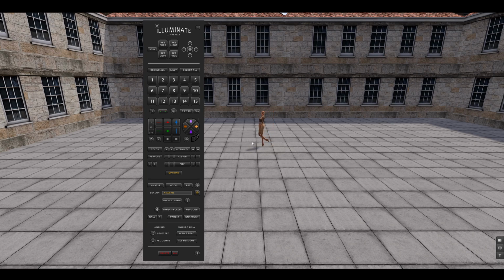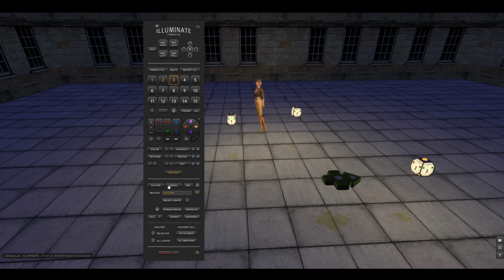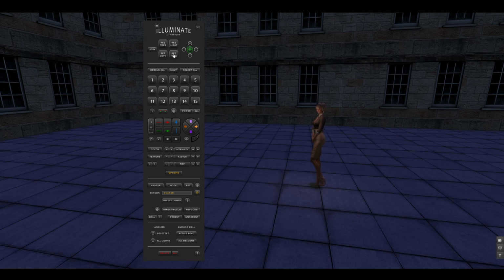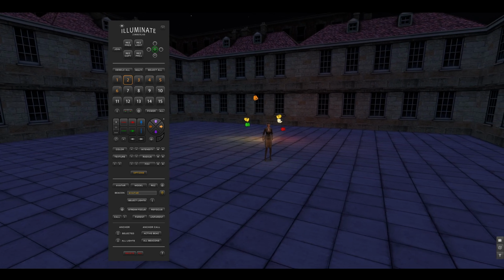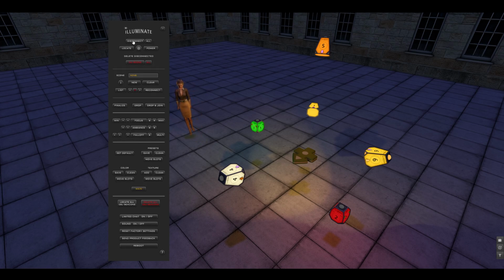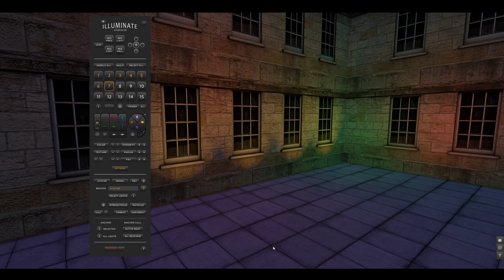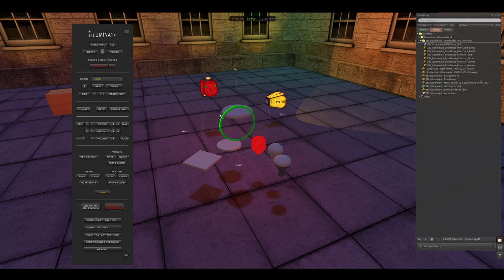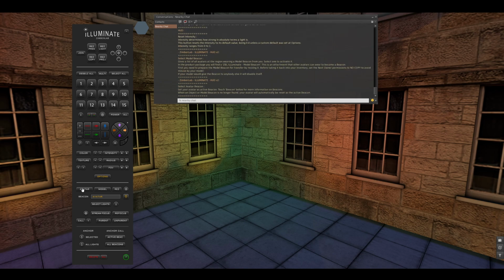ZimberLab ILLuminate - Basic Concepts Overview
THIS VIDEO HAS OUTDATED SECTIONS !
Up to date video's available :
- Scene and Formation
- Disconnect & Reconnect
- Finalizing Basics
Product demonstration.
Topics : Parent Beacon 00:45 / Focus Mode 03:49 / Anchoring 05:22 / Disconnect 07:48 / Finalize 09:50 / Help 12:59